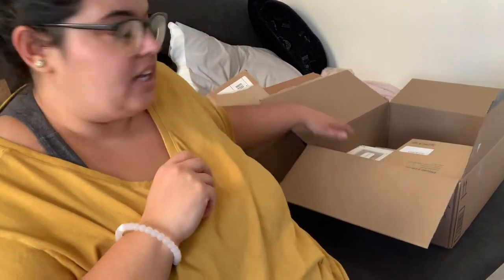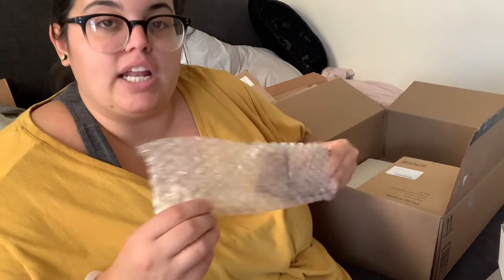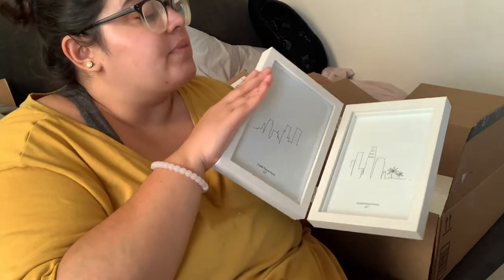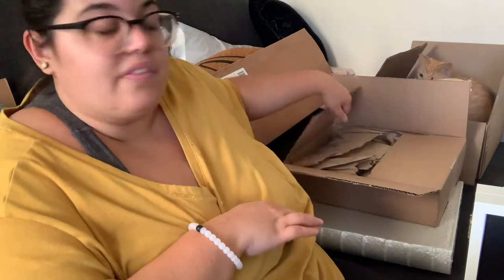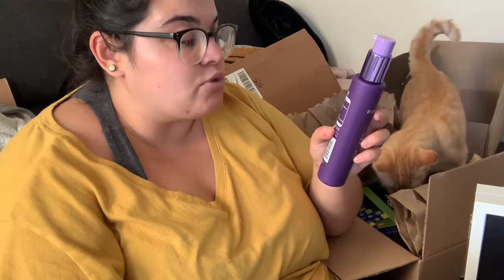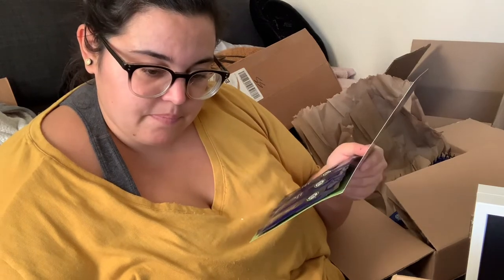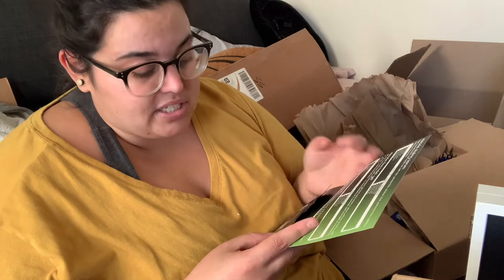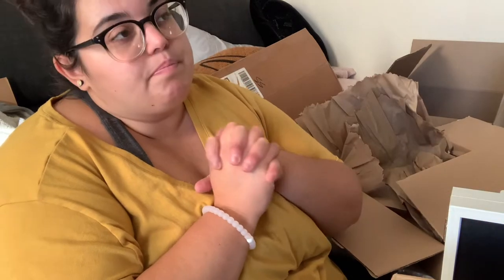Amazon Haul & It’s a 10 Products *Present Haul* 🎁 🎁🎁🎁🎁🎁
Gift giving is my love language! I love giving presents and I’ve had some weddings recently and I also know someone who is buying a house so I got some stuff to make them a house warming gift. I’ll be filming there full gifts in separate videos but for now I figured I’d show you the hauls as they arrive. Hope it gives you guys some good ideas because gift giving season is around the corner!

Amazon Wish List